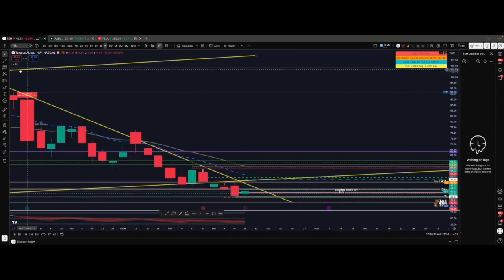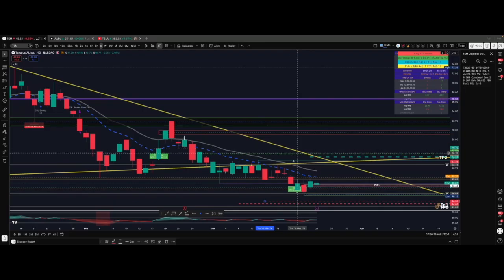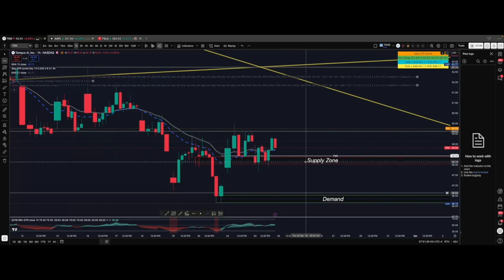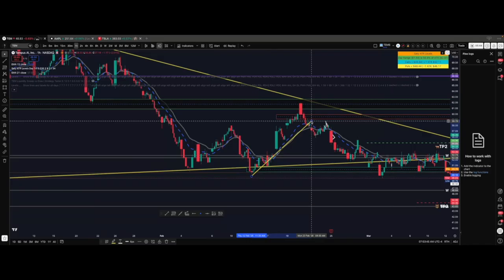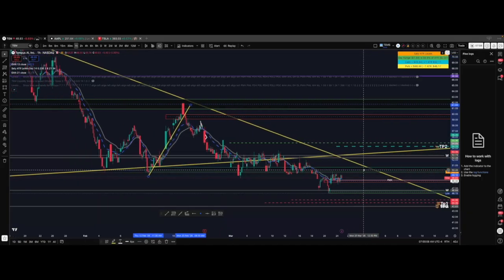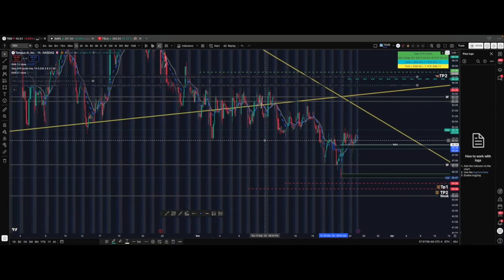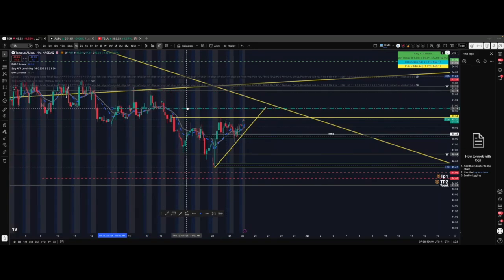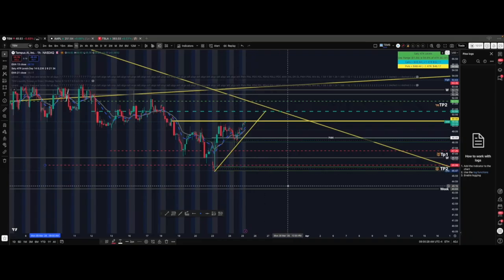Top-Down Market Review | TEM | Mar 25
n today’s review of Tempus AI (TEM), I continued using the Top-Down analysis method to understand where price may react next. The process begins from the higher timeframes and works down toward the intraday charts to build a clearer picture of market structure.

Starting with the weekly chart, I looked at the broader trend to understand the overall direction of the market and where major areas of interest may exist. From there, the analysis moved into the daily timeframe to identify key supply and demand zones that could influence future price movement.

These zones help highlight areas where buyers or sellers previously stepped in, and where price may react again if revisited.

Finally, I dropped down to the lower timeframe to refine the analysis and examine how trend lines are interacting with these supply and demand levels. By combining trend structure with these zones, we can begin to identify areas of confluence where price may slow down, reverse, or continue its move.

Key focus points in this review:

• Weekly trend and overall market structure
• Identification of supply and demand zones on the daily chart
• Trend lines interacting with key levels
• Confluence zones that may influence future price movement

The purpose of this top-down approach is to simplify the chart and focus on the areas where price is most likely to react.

As always, the focus remains on waiting for confirmation before entering any position.